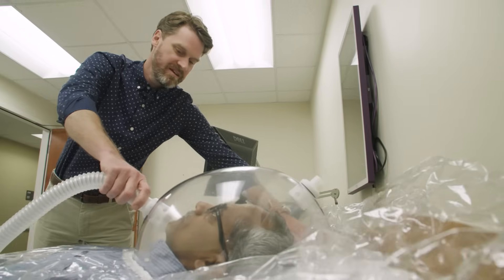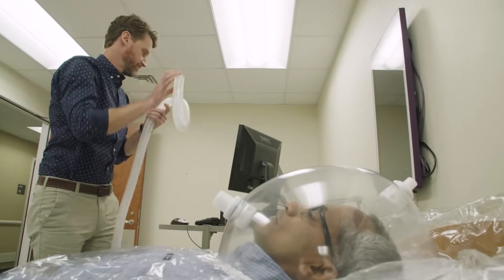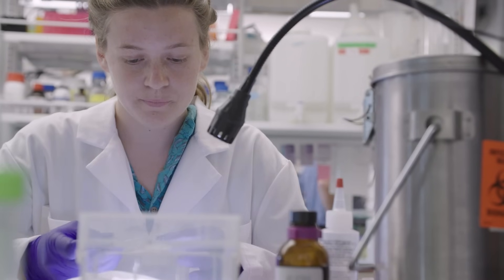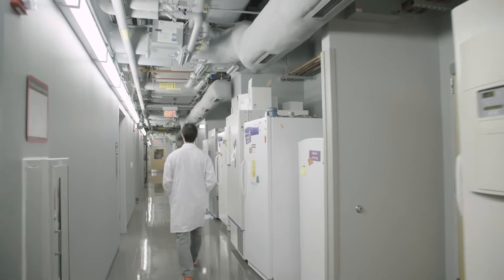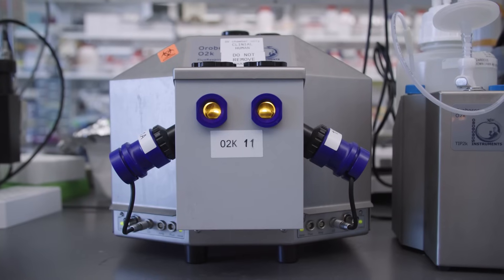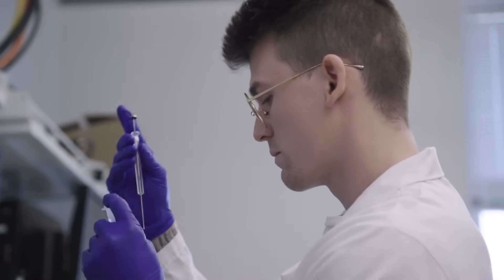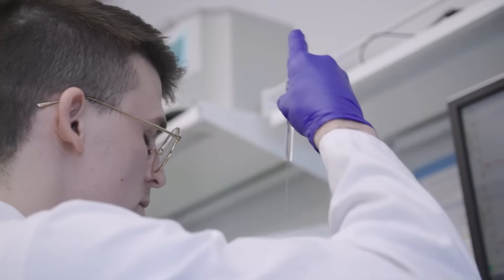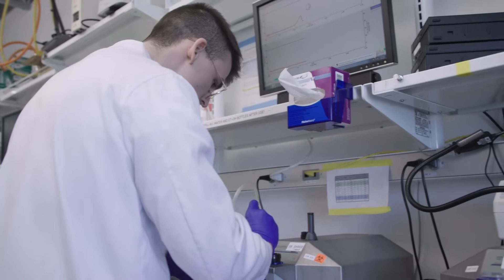Research and Collaboration – ECU's Diabetes and Obesity Institute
The mission of ECU's Diabetes and Obesity Institute is to advance medicine through research on diseases related to metabolism. The state of the art facility offers the latest technology and opportunities to collaborate to find cures.

Subscribe to our channel to see how ECU, a national model for student success, public service, and regional transformation, enhances the quality of life across North Carolina through education, research, health care, and cultural enrichment.
Thinking about becoming a Pirate? Take the next steps
Want to learn about the latest news at ECU?

About East Carolina University:
East Carolina University, part of the University of North Carolina System, serves nearly 27,000 students through over 160 programs. Founded in 1907 in Greenville, ECU is a Carnegie R1 research institution and a leader in health care, education, and economic growth, bringing meaningful impact to the state and beyond.